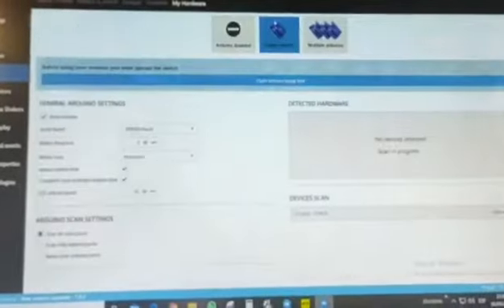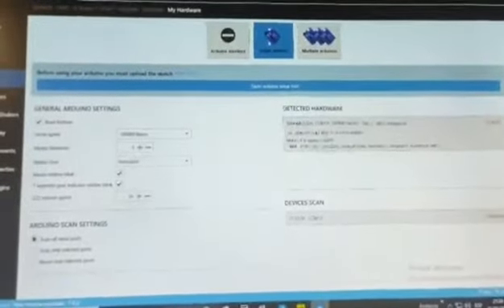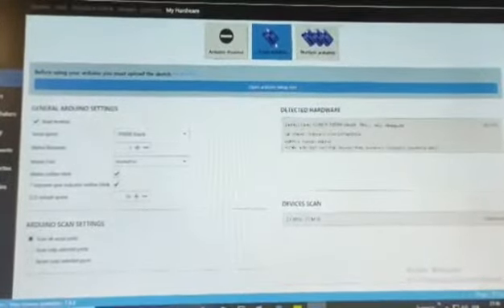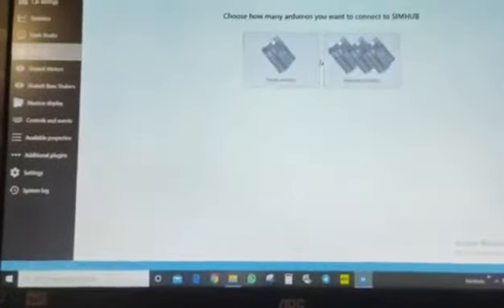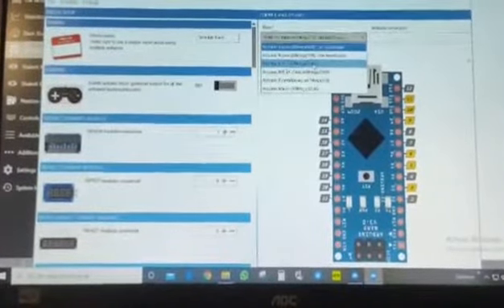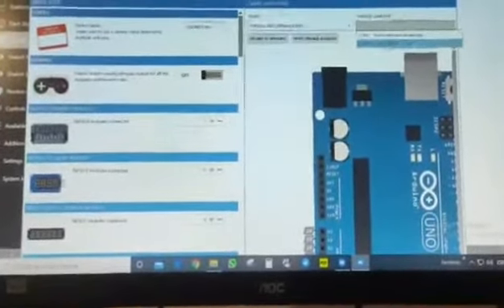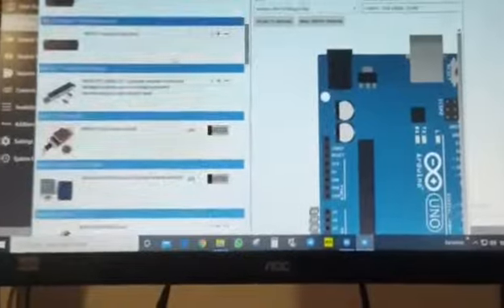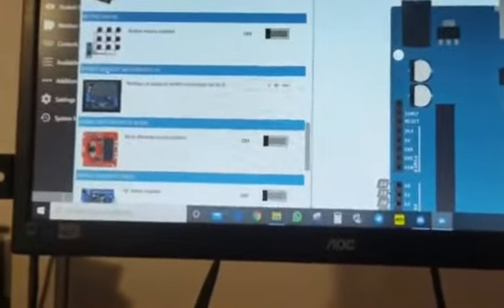Pedal Vibration Kit